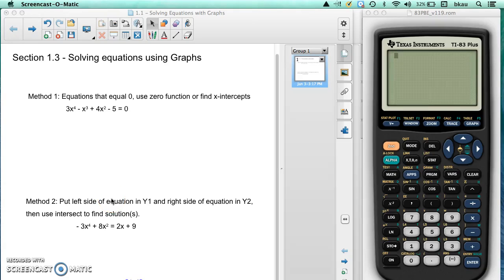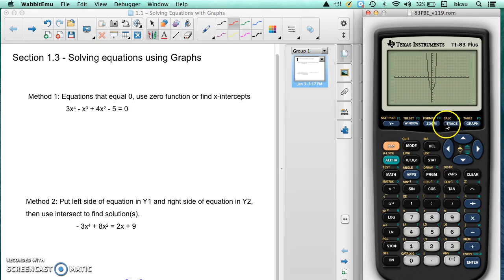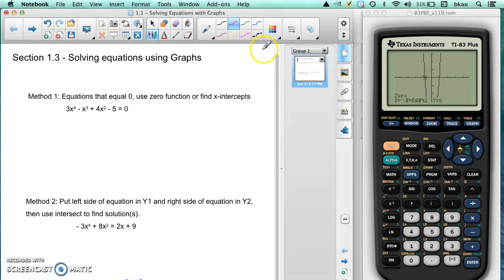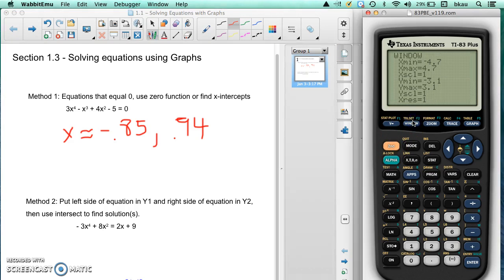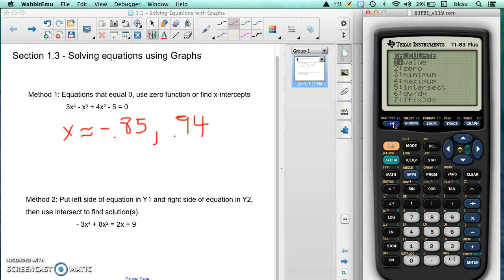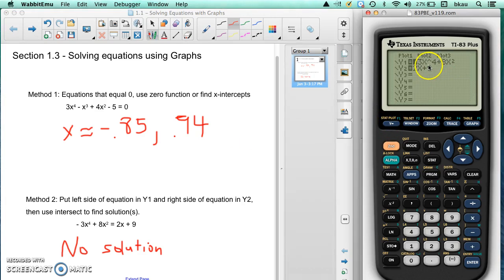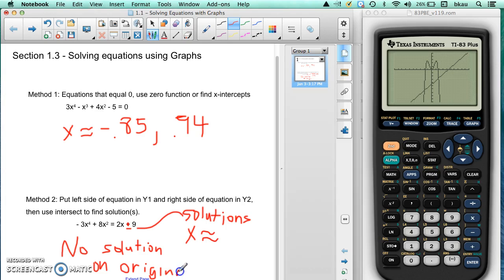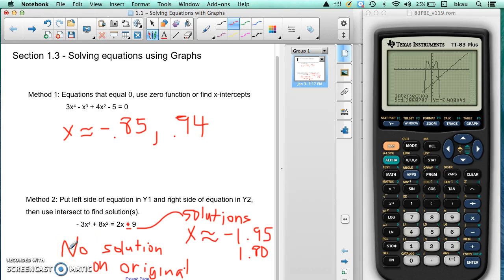Section 1.3 - Solving Equations using Graphs